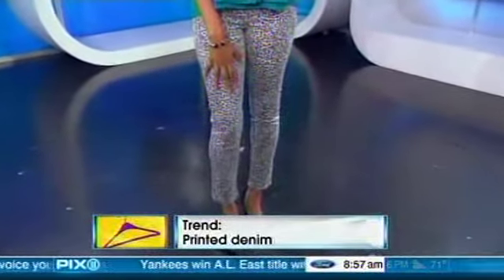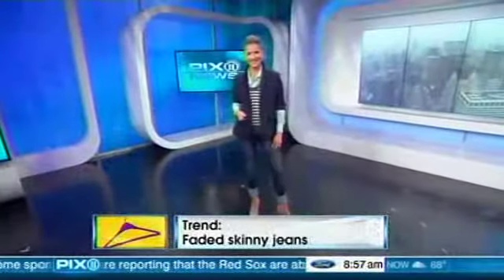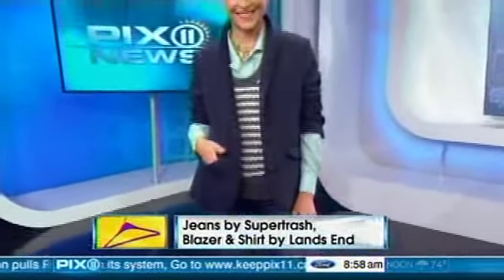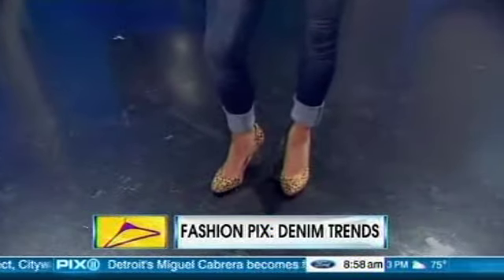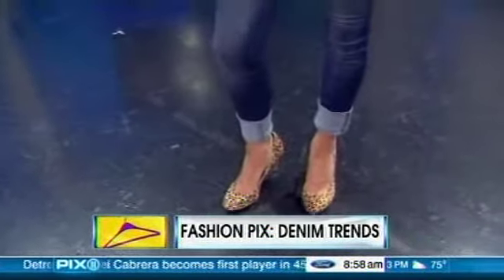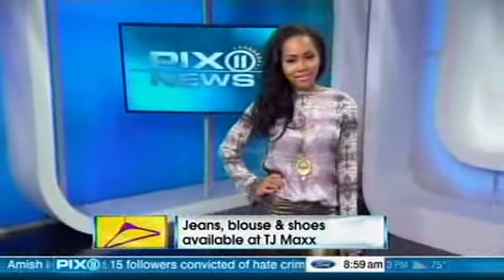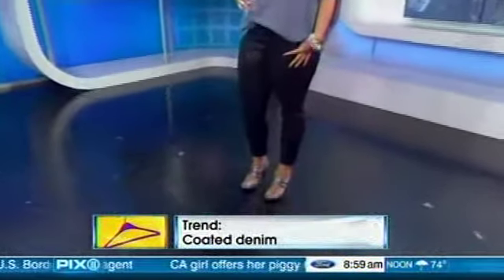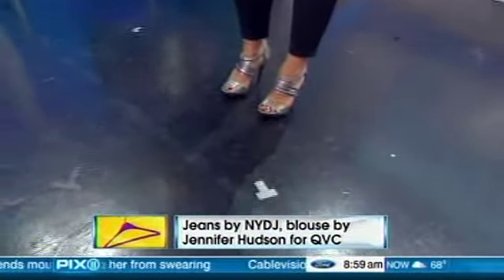Denim trends to fall for-PIX11 Morning News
PIX11 Morning news style contributor Nicole Young breaks down the 4 hottest trends in fall denim, what to wear these jeans with and the body types each trend works best on.